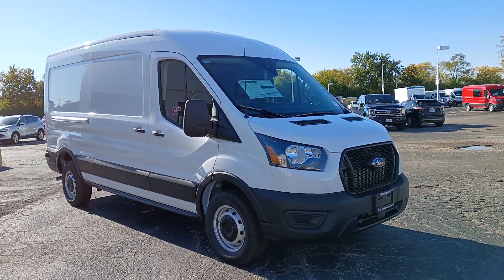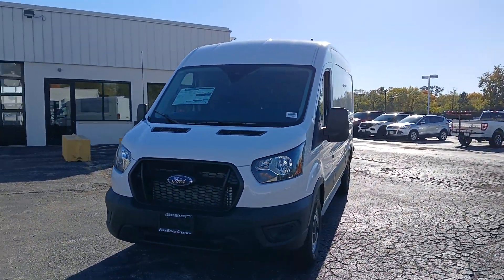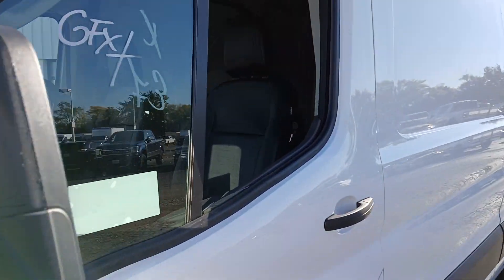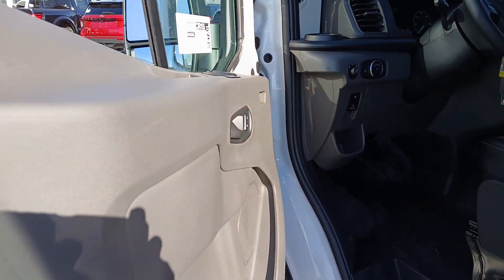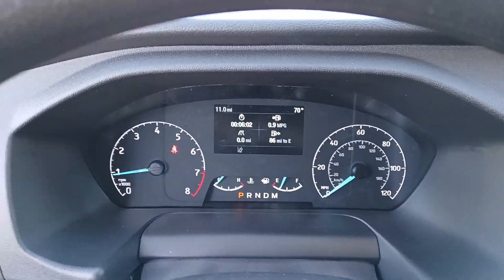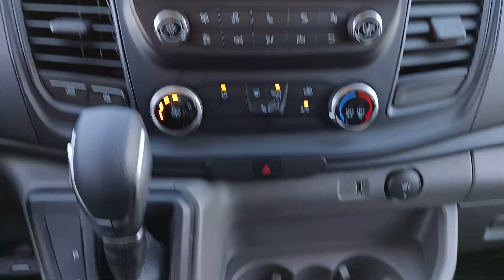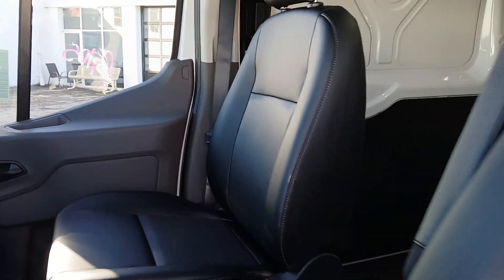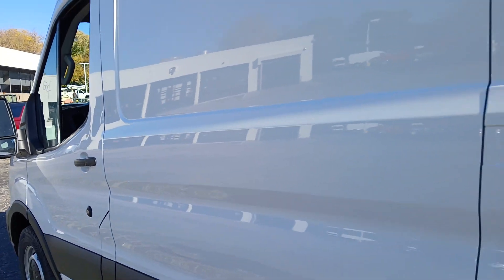2024 Ford Transit_Cargo_Van Niles, Schaumburg, Chicago, Highland Park, Arlington Heights IL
New 2024 Ford Transit_Cargo_Van  available at Bredemann Ford located in 2038 Waukegan Rd, Glenview, IL, 60025. Servicing the Niles, Schaumburg, Chicago, Highland Park, Arlington Heights area.

Get into the  2024  FORD Transit. Here's a Ford Transit, the passenger and cargo carrier that's adaptable to meet your unique needs. Whether you're looking for a family hauler, custom conversion van, or commuter shuttle, this flexible wagon has the modern safety features, stability, comfort, and convenience features to do the job right. The following are some of this vehicles highlighted options: Intelligent Auto on/off High Beams, Pre-Collision System, Lane Departure Warning, Keyless Entry, Back-Up Camera, V6 Cylinder Engine, WiFi Hotspot, Bluetooth® Connection, Steering Wheel Audio Controls, Bluetooth®. Don't miss the chance to experience the comfort and convenience of this specialized passenger and cargo hauler. Our team will give you an outstanding test drive experience. Stop in today!